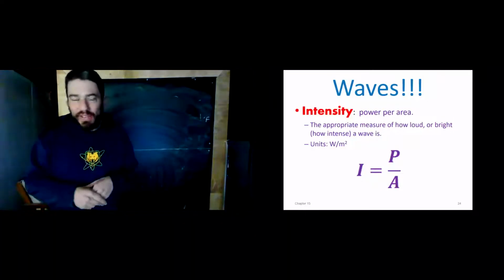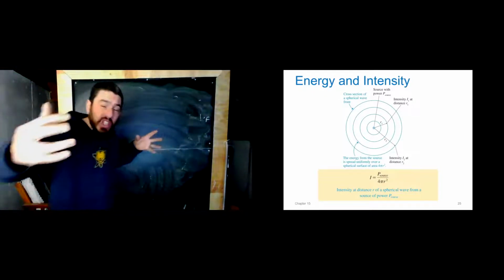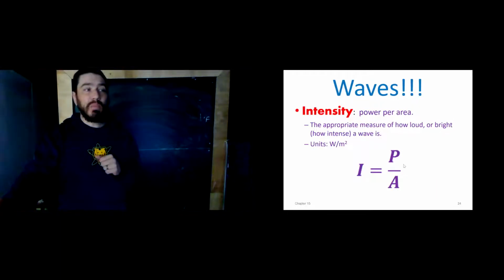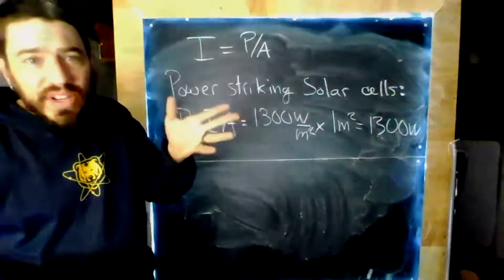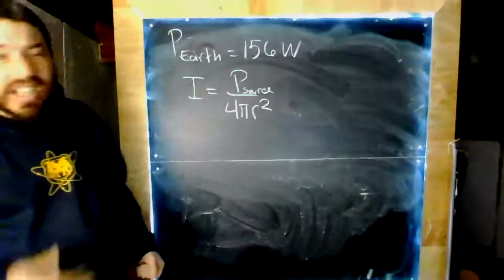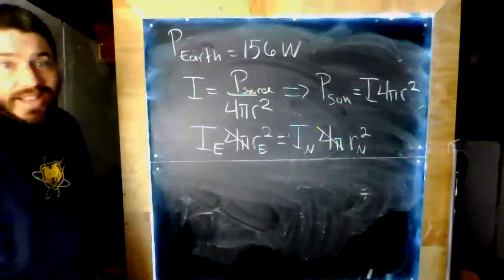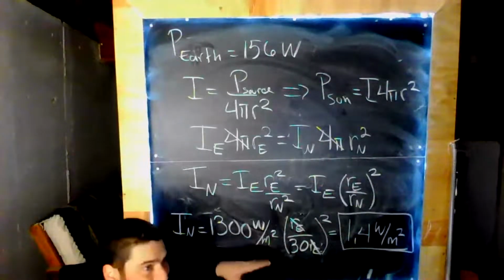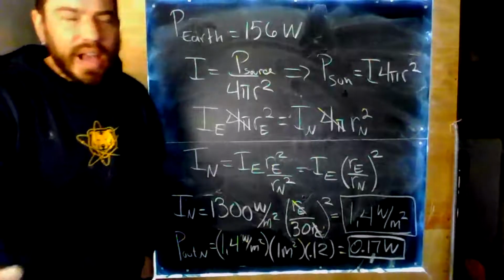Chapter 15 - Lecture Video 4 - Intensity